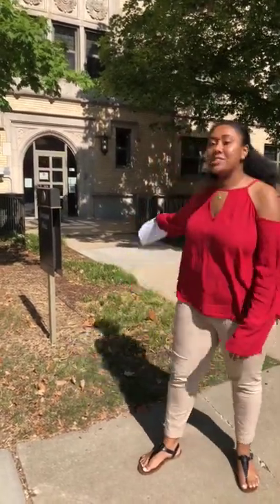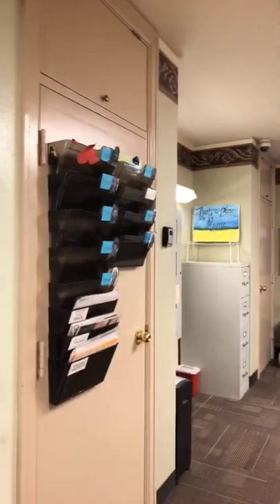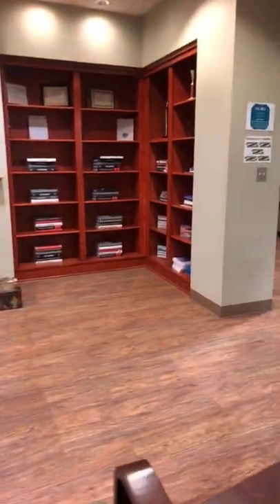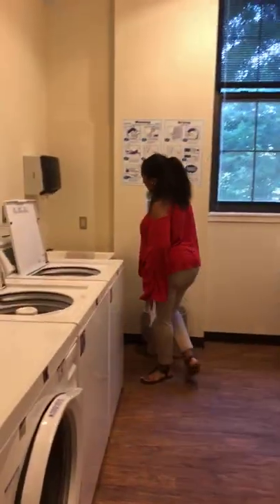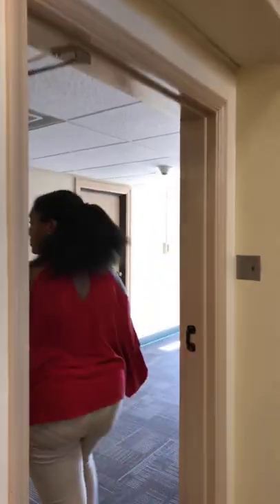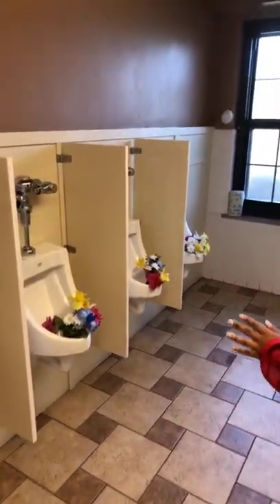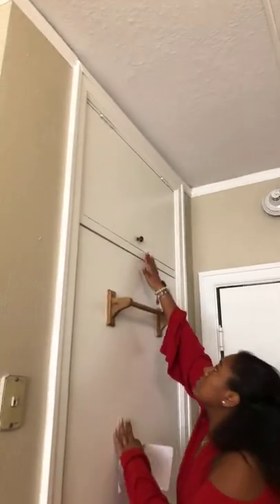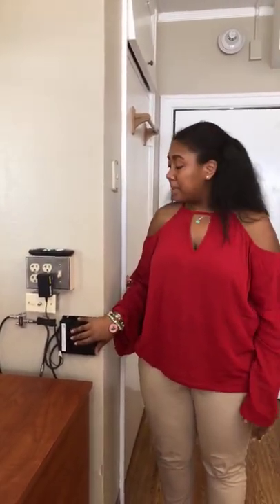2018 Gregson Hall | UARKHOME LIve!